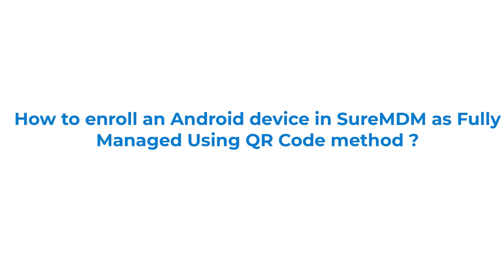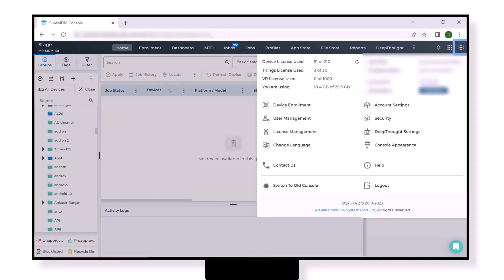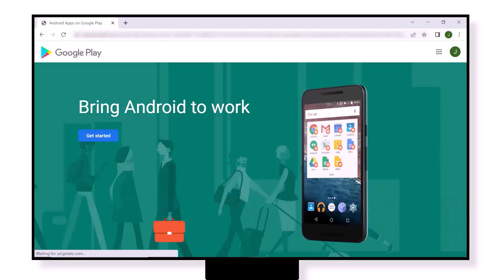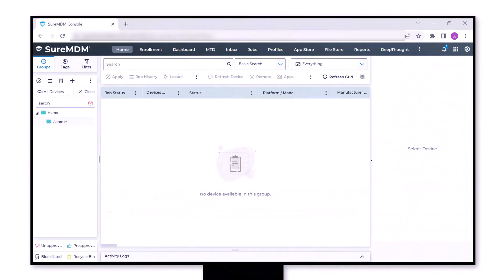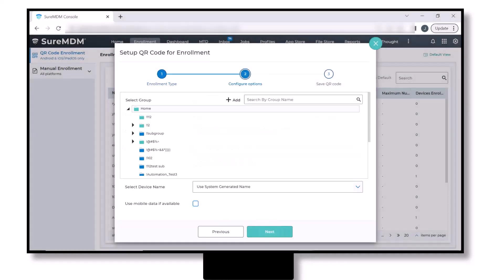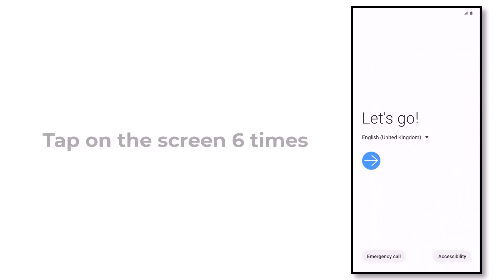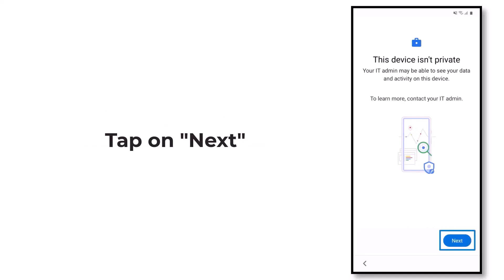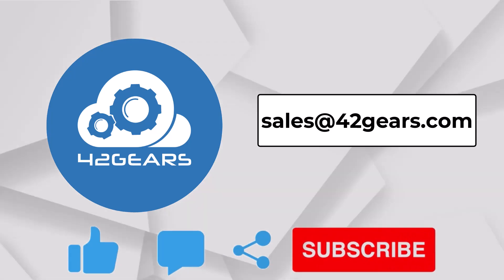How to enroll an Android device in SureMDM as fully managed using the QR code method?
In every organization, Android devices are widely used as crucial mobility tools. However, it can be difficult to manage these devices. Companies can quickly and effectively manage their fleet of devices with the help of SureMDM from 42Gears. Additionally, it is now very simple to enroll a device in SureMDM as fully managed using the QR code method.

Steps to follow to enroll an Android device in SureMDM using the QR code method:

00:14 To begin with, log in to SureMDM
00:29 Enroll the SureMDM console in the Android Enterprise
00:40 Find settings and click on Account settings
00:49 Then, click on Android Management
00:51 Under the same tab, click on Android Enterprise and click on the button
00:55 Enroll Android enterprise and choose the Google Play EMM API option
1:20 Click on Get Started option
1:24 Enter company details
1:43 And click on the confirm button
1:47 Click on complete registration
2:08 Go to the Profile section and click on the enrollment tab
2:10 Then, click on the Option List view
2:14 Click on Create QR code and click on the Next button
2:37 Configure the QR code and click on the next
2:40 Save the QR code and click on view QR code
3:08 Now, on the device’s screen, tap six times
3:14 QR reader opens, place the QR reader on the QR code
3:20 Select the Wi-Fi source and enter the password
3:25 Tap on connect, and then tap on Next
3:32 Wait till you get the message that the device isn’t private
3:41 Now, tap next and initiate profile enrollment
3:53 Tap on I accept and tap on finish
4:02 SureMDM is now on your device